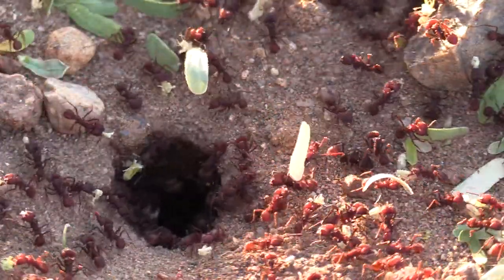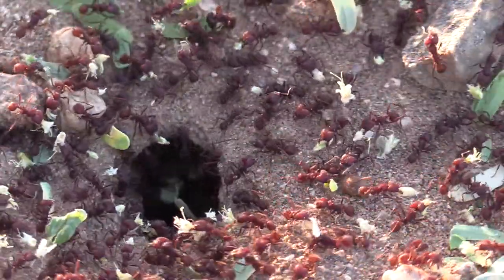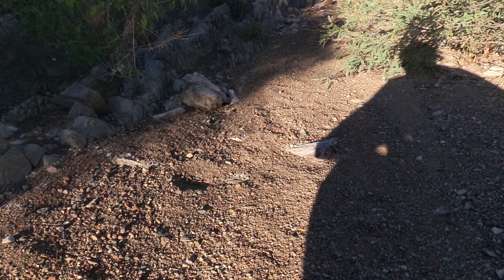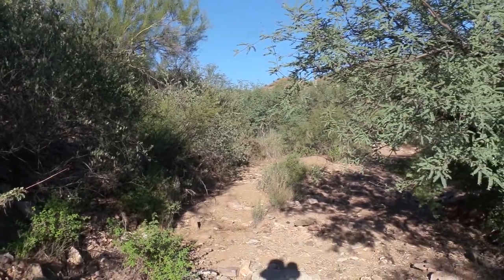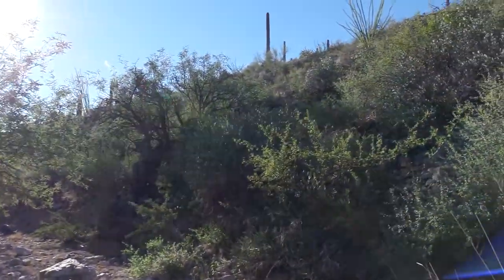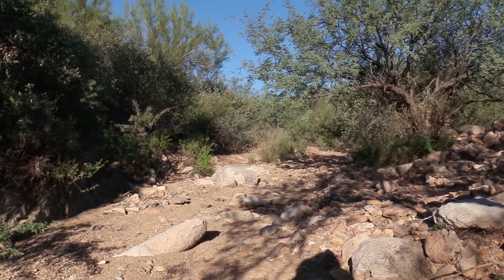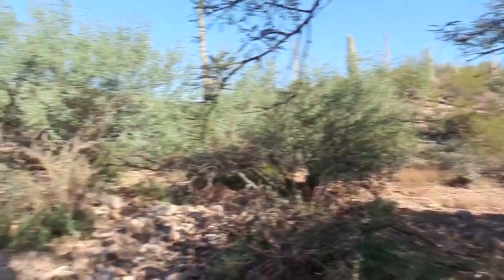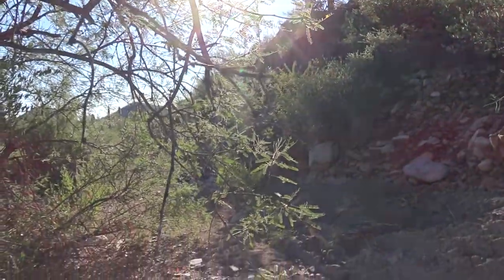Night Lion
This week we check the third camera in an old area we set out in last season.  For the first time, we captured a mountain lion on video as it chases some javelinas through the desert!  Unfortunately that is the only video we got as the wind picked up and filled up the memory card.  The next check on this one should be better as the camera was moved to a better location nearby.